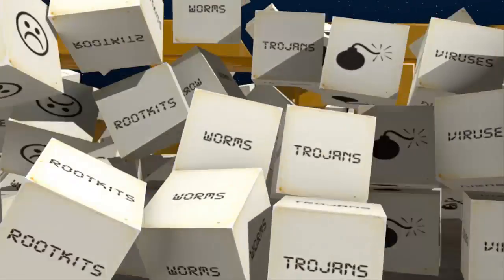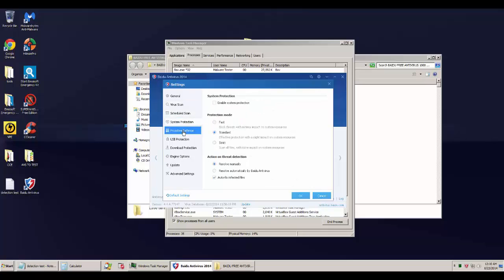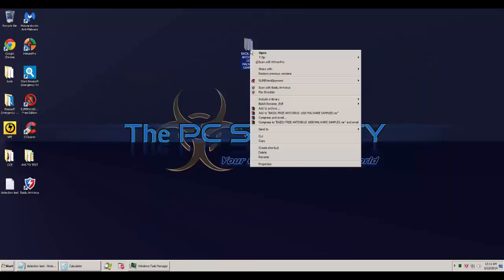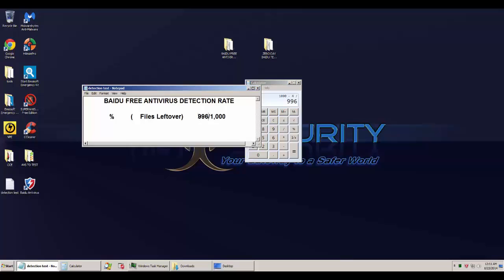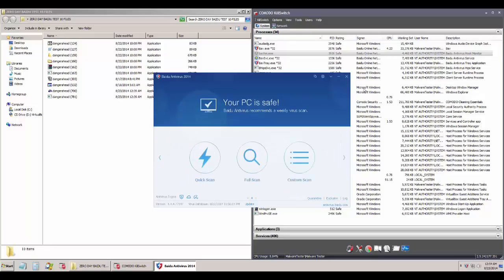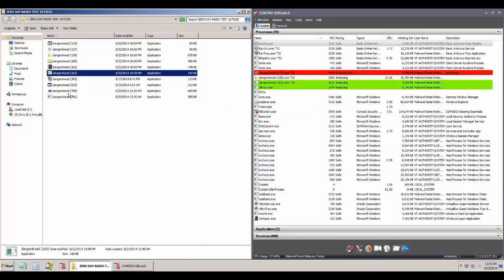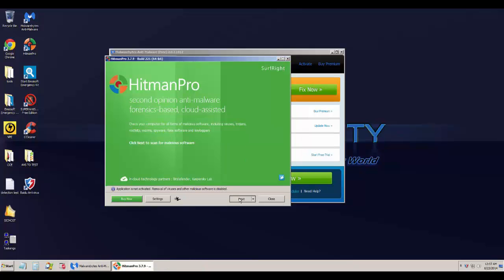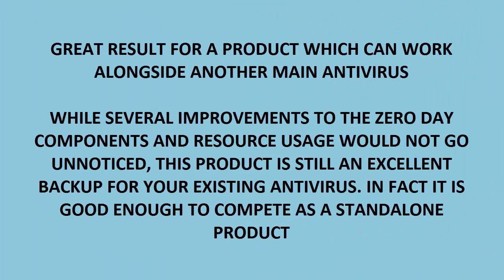Baidu antivirus 2014 review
Take a look at a cloud security product with great signatures that can run alongside your current av :Baidu antivirus 2014 review
Special Thanks to Slade.